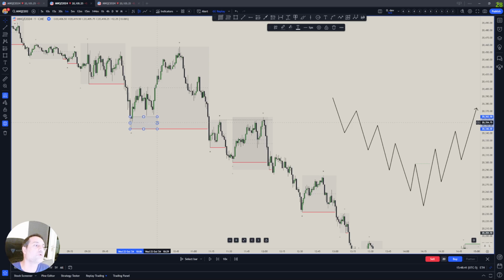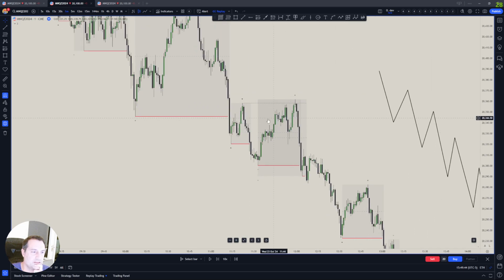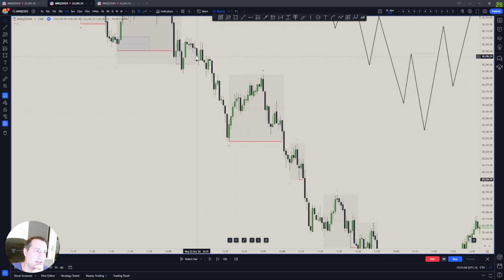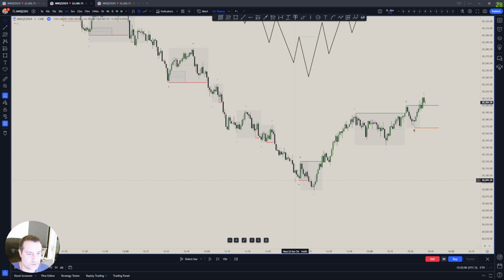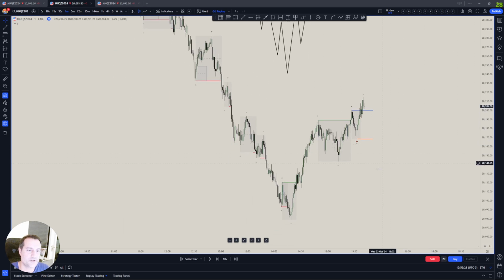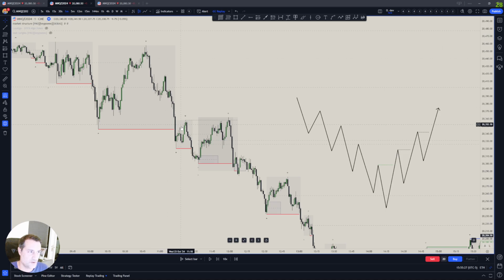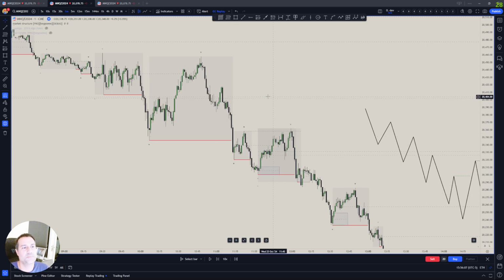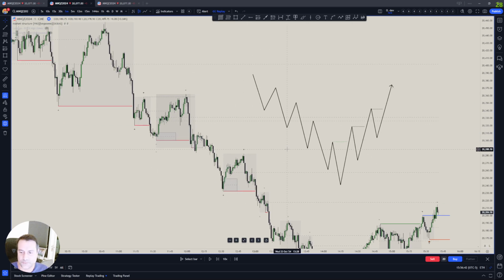Market Structure Lesson #1 [The Basics]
Alright at one point it is the destiny of any trader and content creator to try their hand at recording some lessons. This will be slightly different because it will use my indicator in helping explain basic market structure concepts.

Please give me feedback and let me know if I should do more!